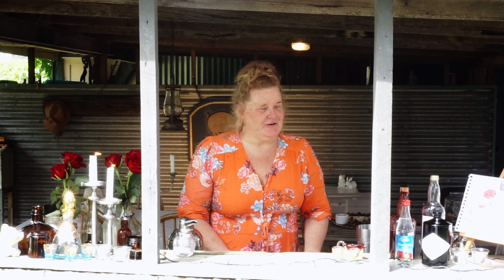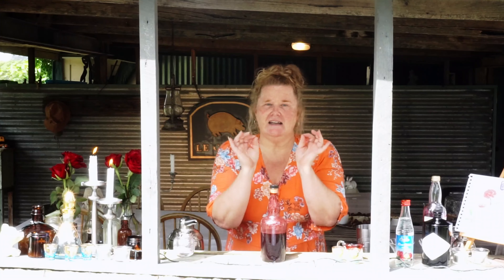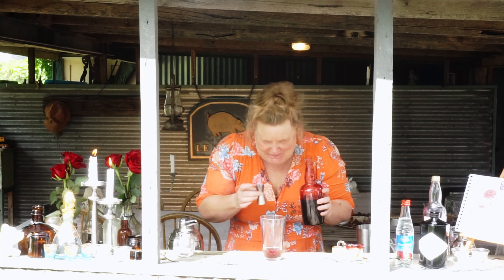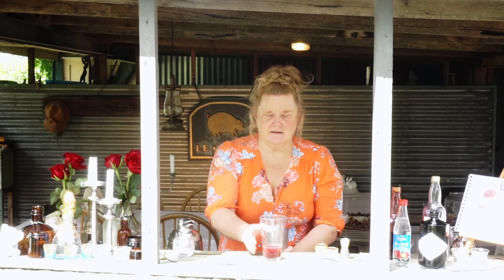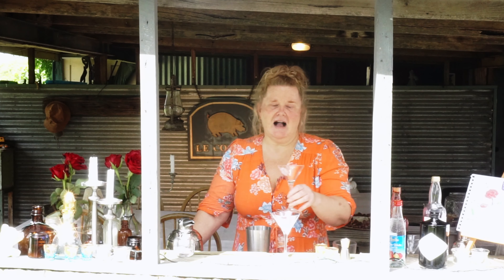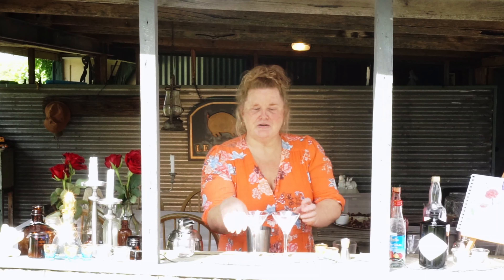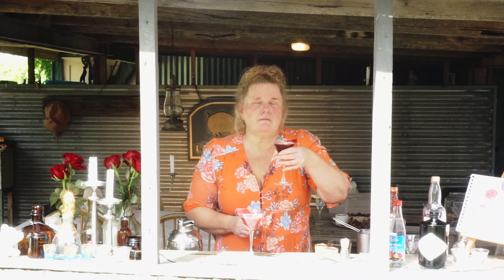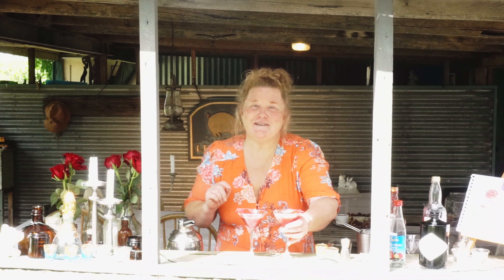How to make an Edith Piaf cocktail recipe with homemade grenadine.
Who Loves a Cocktail.
The Excitement - The Magic - The Anticipation
Today's Cocktail Adventure brings to you an “Edith Piaf"
We sipped this Smooth & Delightful cocktail while enjoying the company of wonderful friends Angela & Jen in Angela's wonderful home, Le Cochon -  the Old Piggery,on the farm…..yipeeeeee
Thank You Angela - we love you - Thank You for the wonderful food.
Please Enjoy the “Edith Piaf”
Love Helen
With Thanks - Book “Free The Tipple”